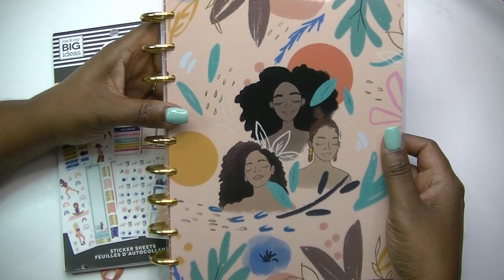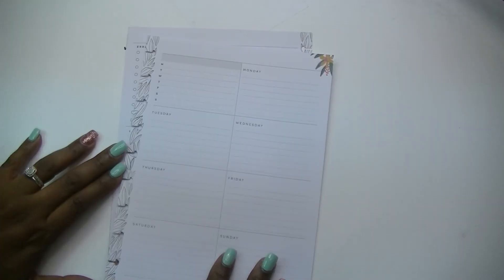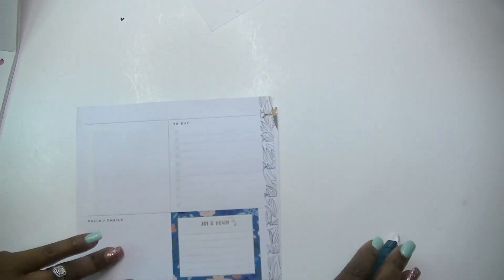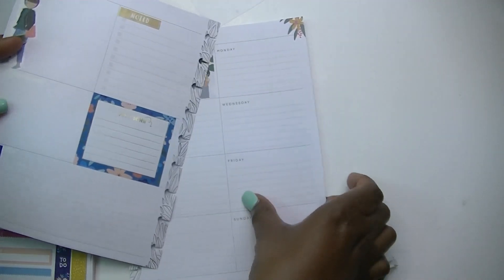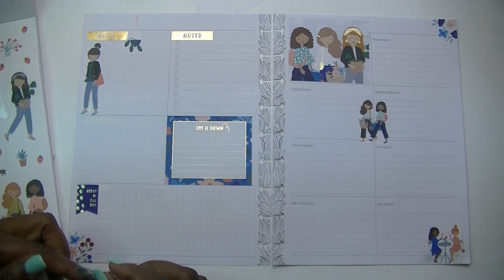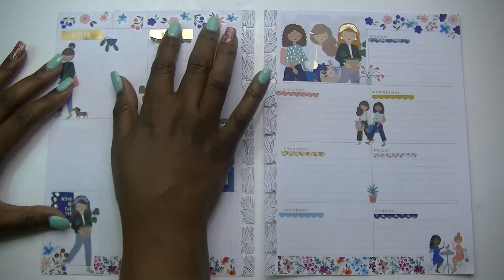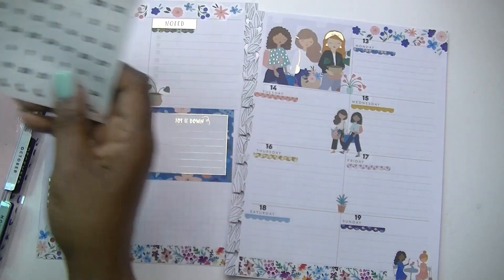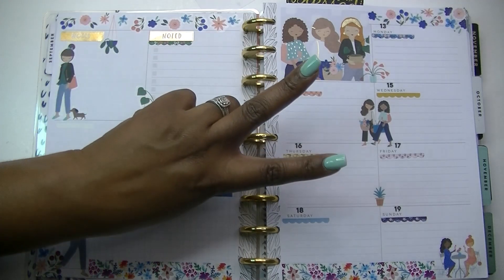Scripture Writing Weekly Set Up || Happy Planner Squad Goals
What's up Beautiful People? I'm sharing my weekly scripture writing and sermon notes set up and I'm using my stash with this super cute Squad Goals sticker book from Happy Planner.